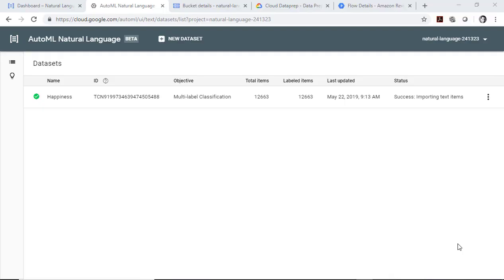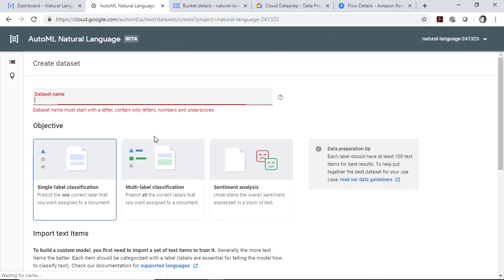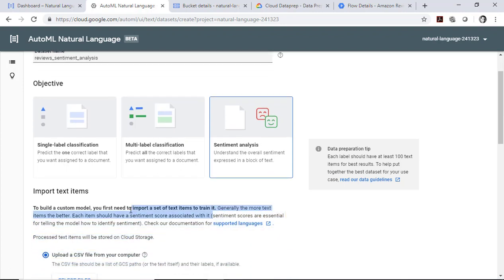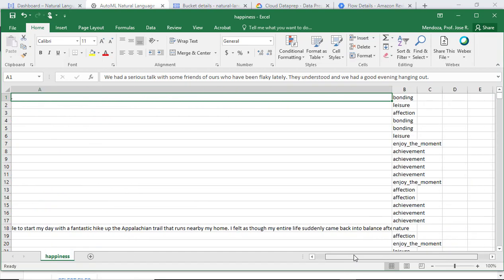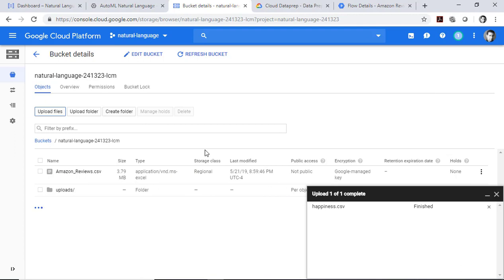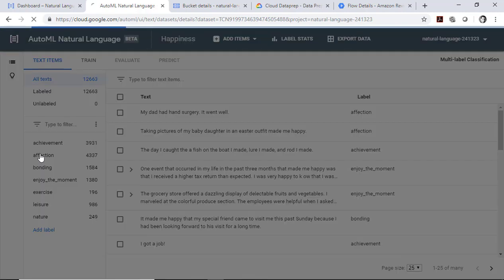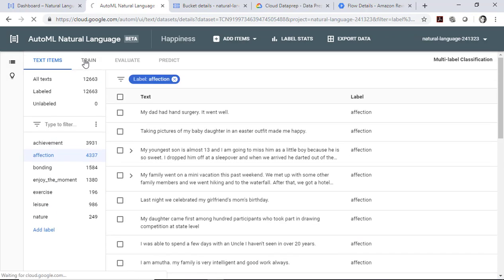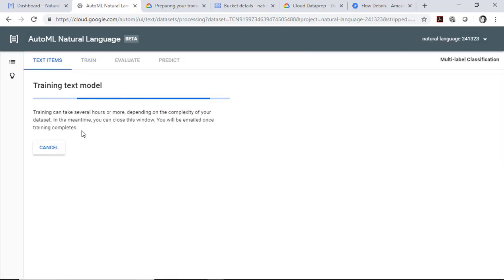AutoML NLP Loading a Dataset